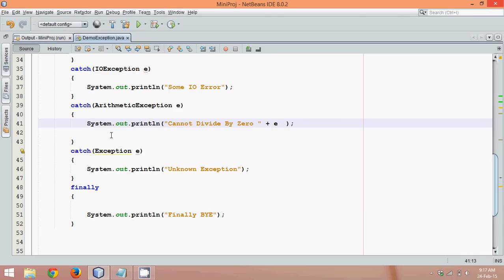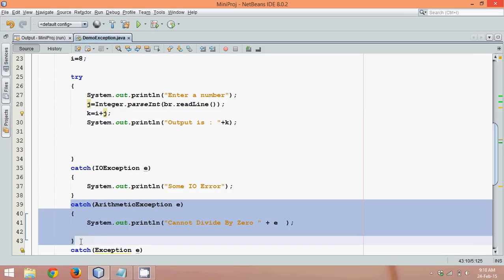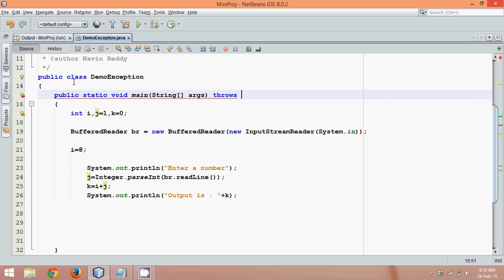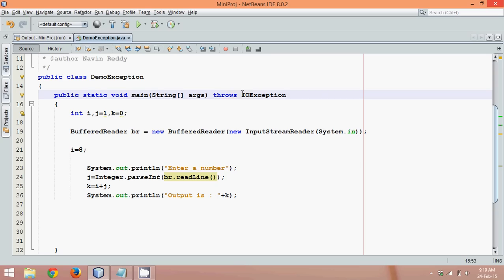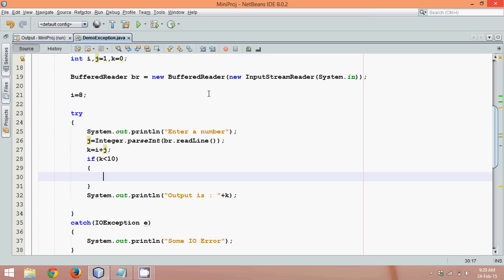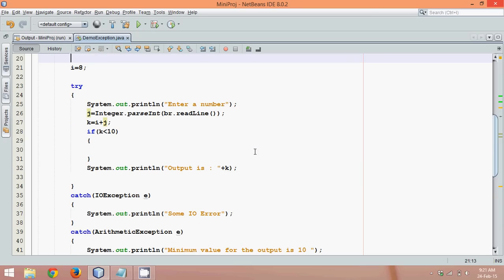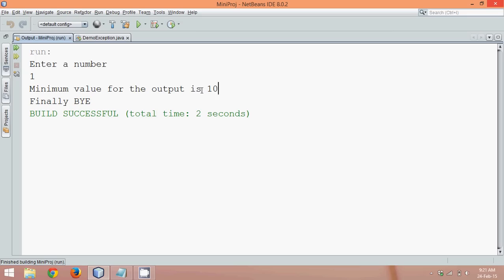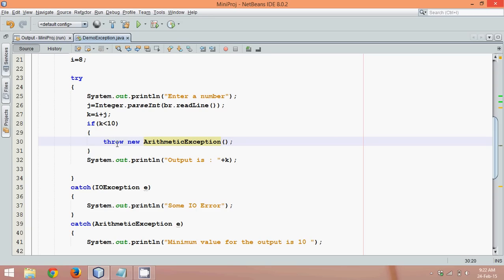10.7 Exception Handling in Java Practical Part 5 Throw and Throws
Throws is keyword in Java which is used to suppress the errors/ exceptions. And it should write after the main method itself. To forcefully throw error, we can use throw keyword. And also we have to mention what type of error we want to throw.